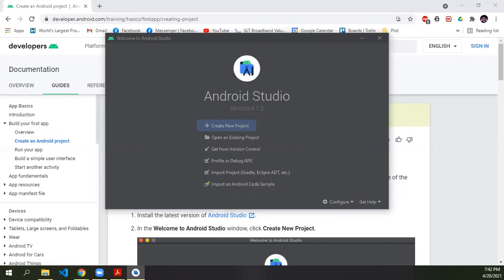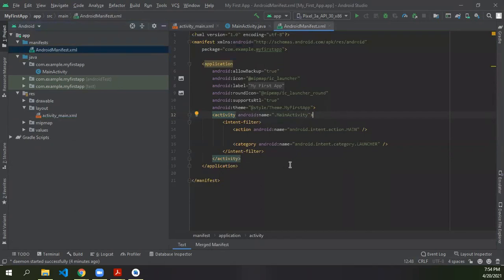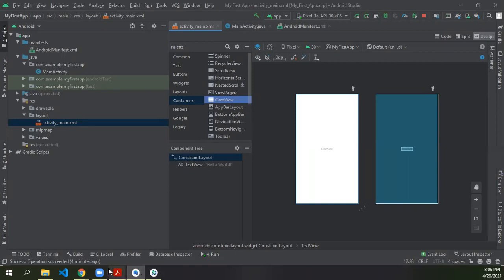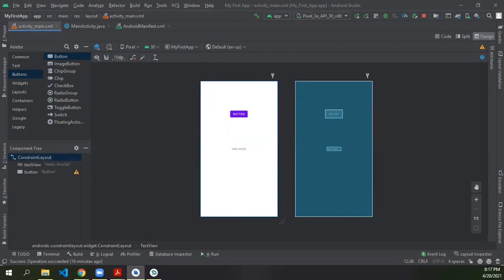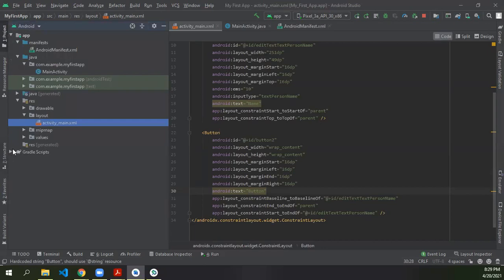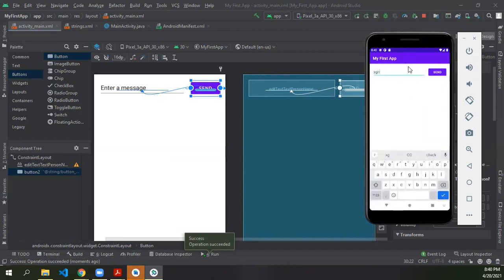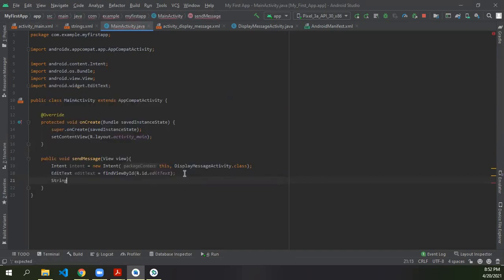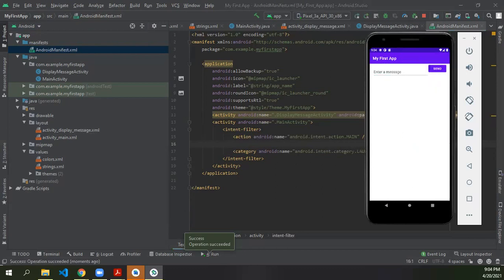Build Your First Android Application